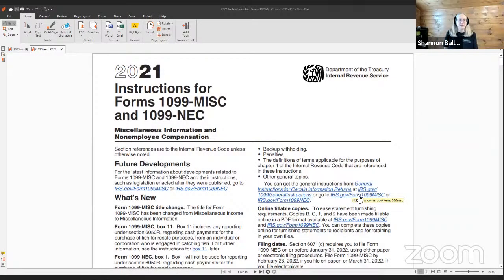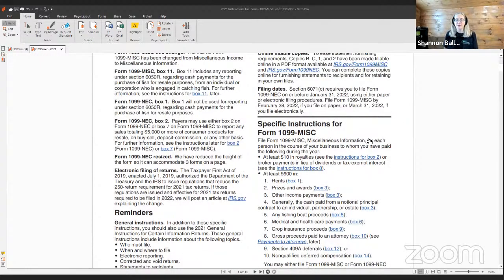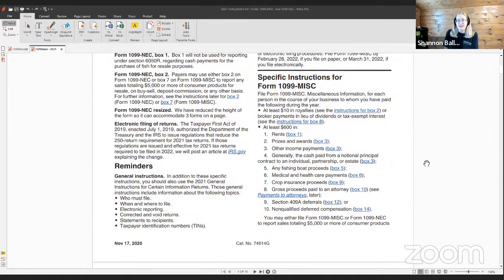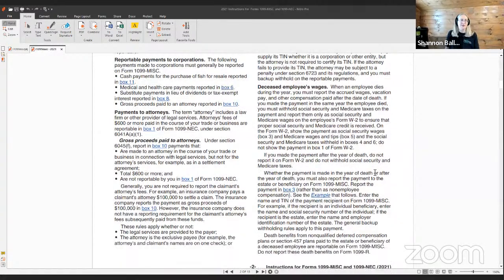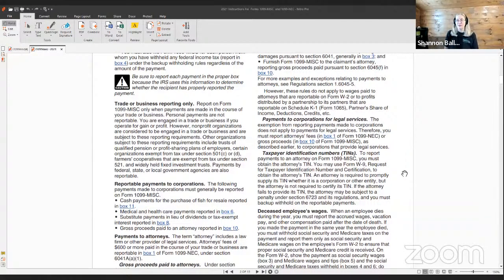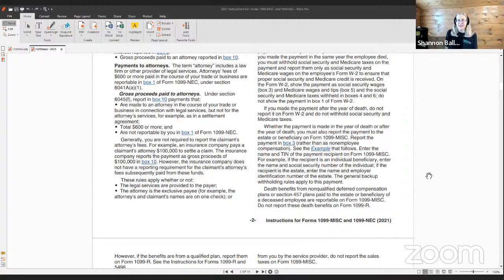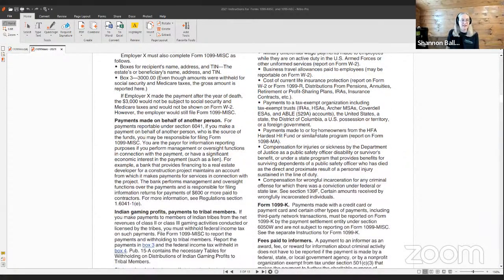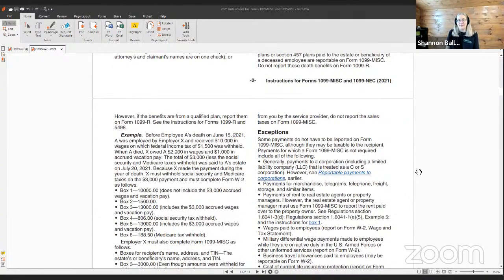Accountant Reads 1099 Instructions the 1099Misc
Accountant, Shannon, reads and explains 1099 Instructions. She covers the specific instructions of the 1099Misc, the due dates of the NEC and MISC form, and general instructions.Specific instructions on attorneys are covered as well as wages paid to deceased employees. (Episode 6). Need help with your payroll? You can work with Shannon directly! Start by booking a call

0:00 Introduction
0:55 Form 1099-MISC title change
1:08 Form 1099-MISC, box 11
1:29 Form 1099-NEC, box 1
1:48 Form 1099-NEC, box 2
2:21 Form 1099-NEC resized
3:16 Electronic filing of returns
3:56 General instruction
4:54 Online fillable copies
5:22 Filing dates
8:05 Specific Instructions for For 1099-MISC
10:26 Trade or business reporting only
11:21 Reportable payments to corporations
11:48 Payments to attorneys
12:12 Gross proceeds paid to attorneys
14:46 Payments to corporations for legal services
15:58 Taxpayer Identification Numbers (TINs)
17:05 Deceased employee's wages
22:42 Payments made on behalf of another person
25:03 Indian gaming profits, payments to tribal members
25:42 State or local sales taxes